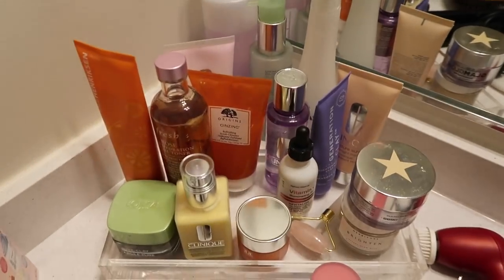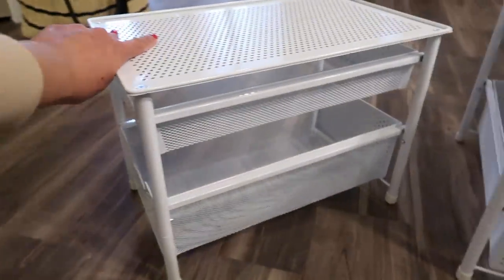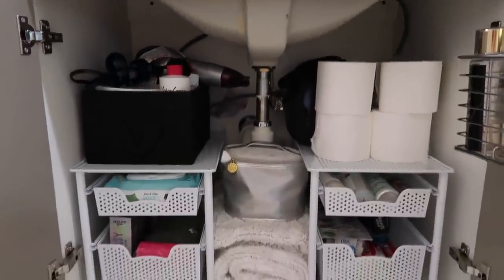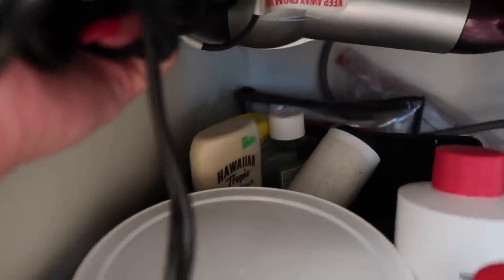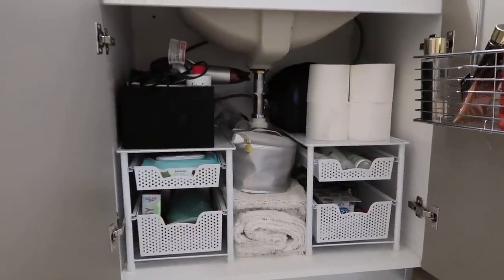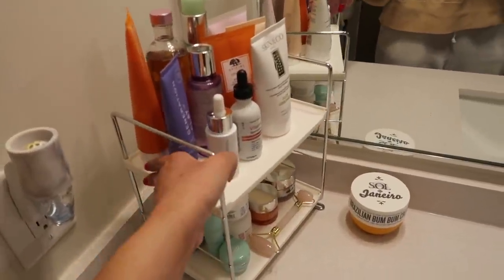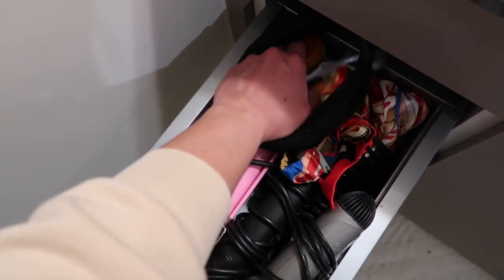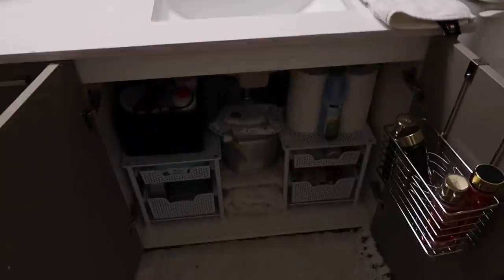ORGANIZE MY BATHROOM WITH ME: Storage and Organization Tips and Ideas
Watch me organize my bathroom! Thumbs up for home organizing videos!

Items mentioned:
2 Tier Sliding Basket Organizer Drawer
2 Tier Standing Storage Shelf
Small white containers
Bamboo bath mat
Wooden frame art
Marble toothbrush holder